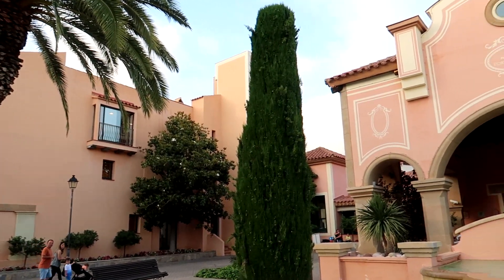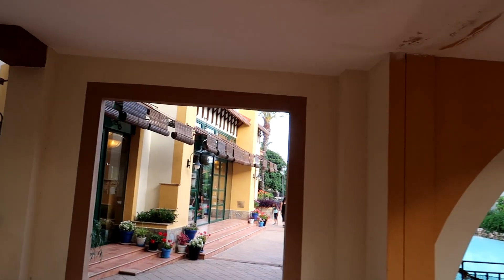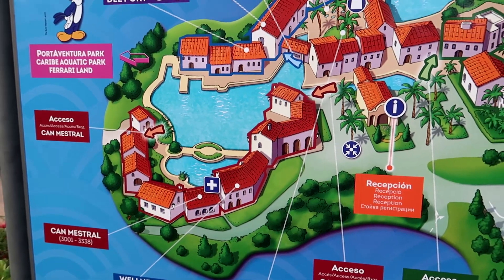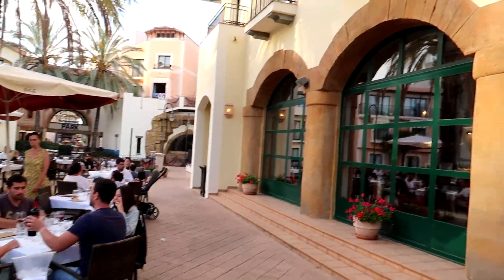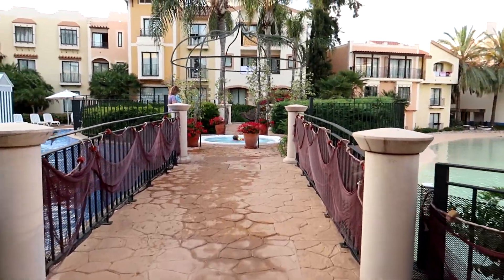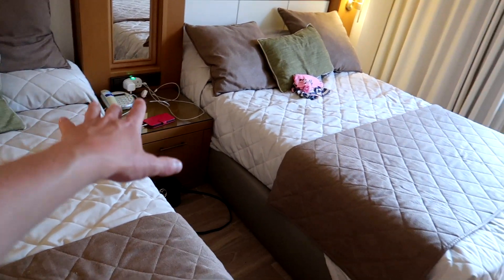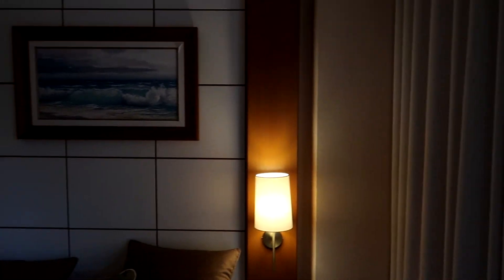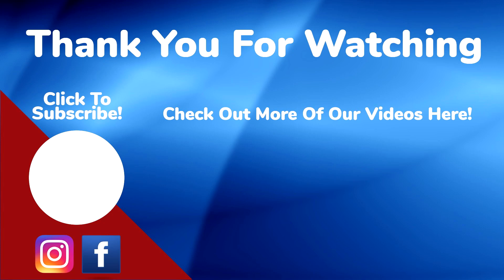Hotel PortAventura & Room Tour | Beautiful Mediterranean Hotel!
Join us as we share our experience staying at Hotel PortAventura in Spain! Located right next door to the theme park, this beautifully themed Mediterranean Hotel features direct park access, two swimming pools and a great ambience! Along with sharing a detailed look around the hotel, we also take you for a tour around our wonderful room!